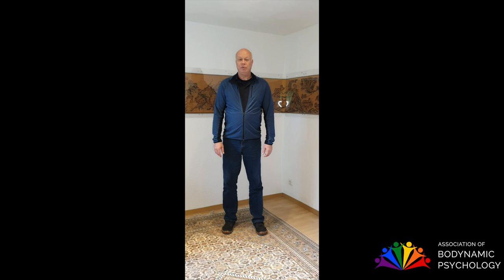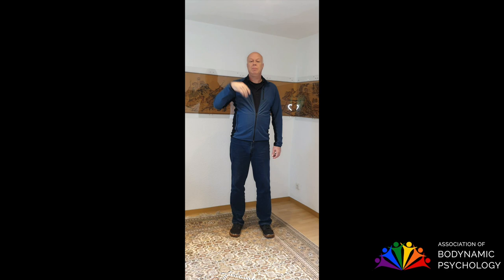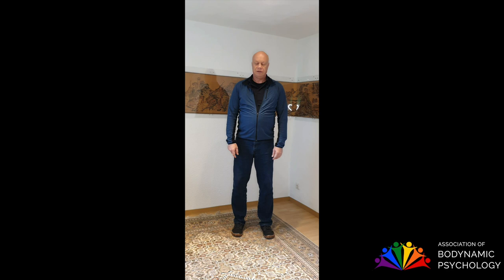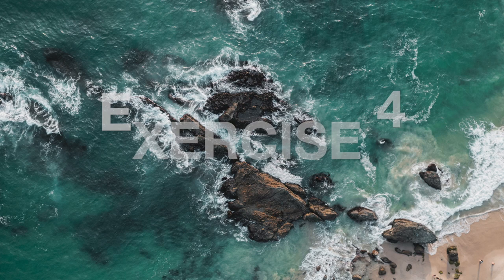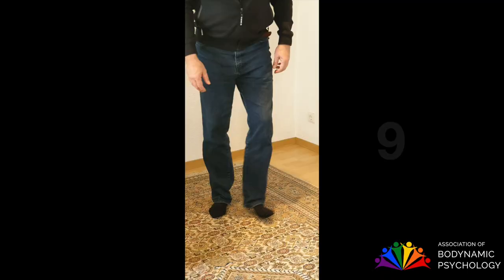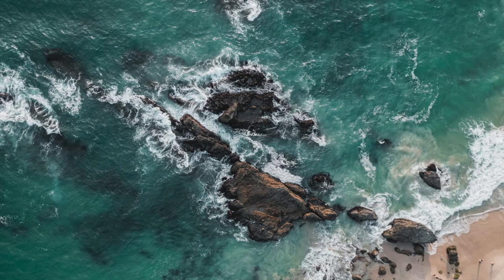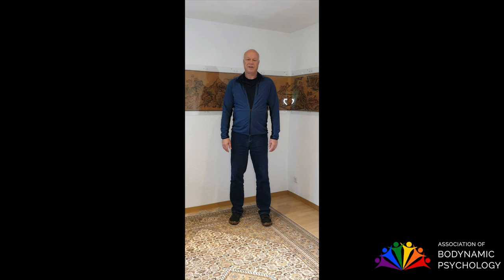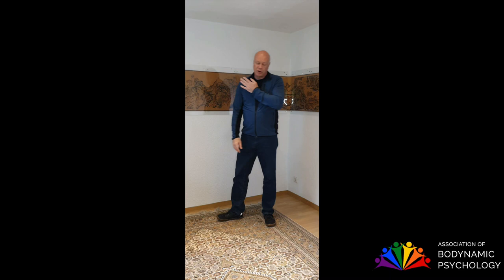11 Body Exercises to Reduce Stress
00:00 Intro
01:08 Exercise 1
02:30 Exercise 2
04:00 Exercise 3
05:27 Exercise 4
07:03 Exercise 5
08:36 Exercise 6
09:50 Exercise 7
11:12 Exercise 8
12:29 Exercise 9
13:14 Exercise 10
14:45 Exercise 11